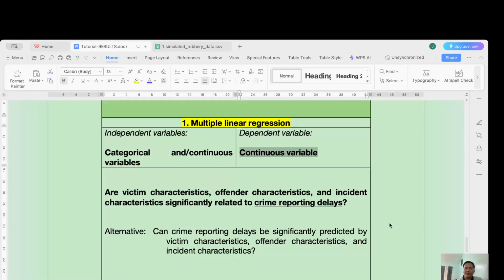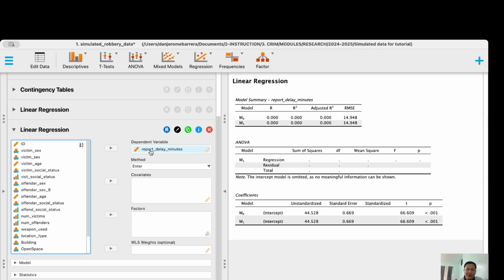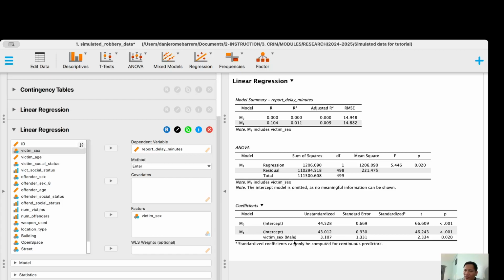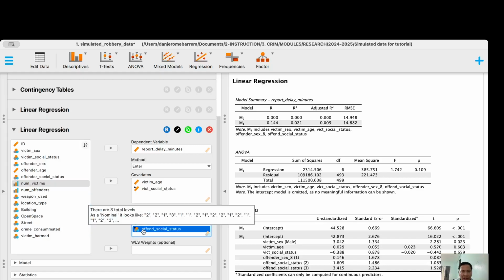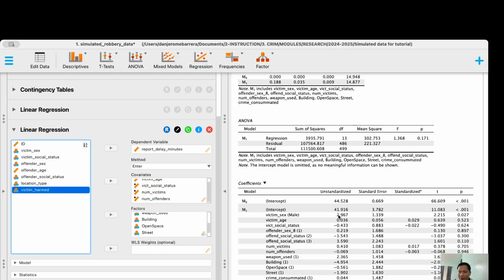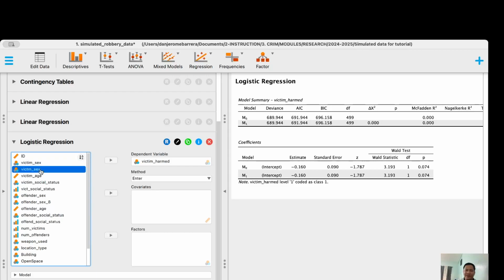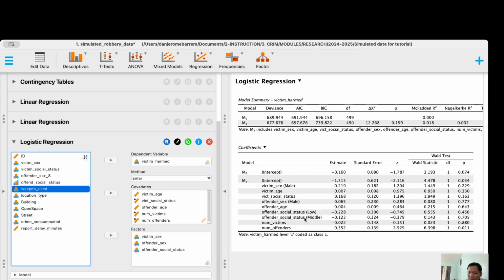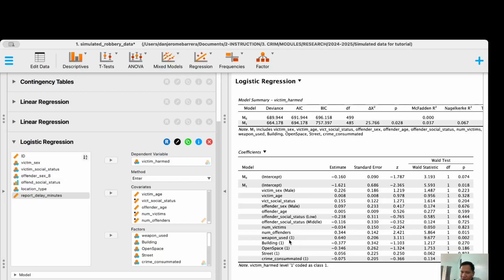Multiple Linear Regression and Binary Logistic Regression using JASP for BS Criminology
Hi! This is a tutorial on how to perform descriptive, bivariate, and multivariate statistics for BS Criminology and social sciences students. Let's learn mean, median, mode, standard deviation, chi-square, correlation, t-test, binary logistic regression, and multiple linear regression.